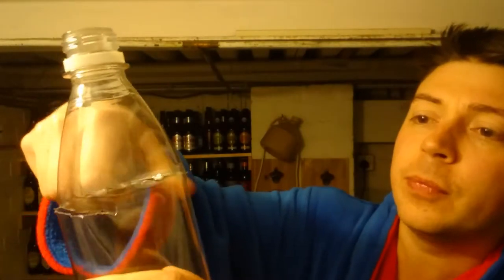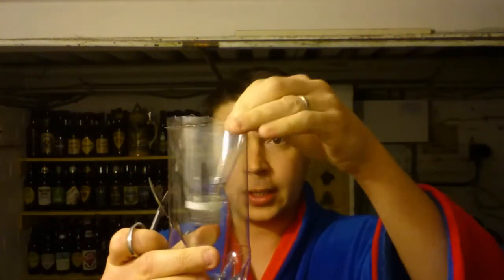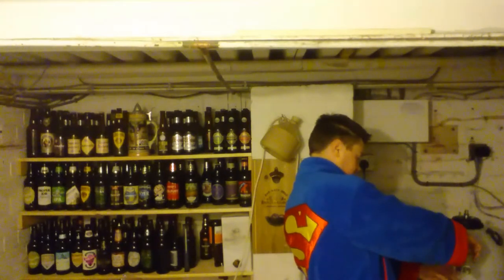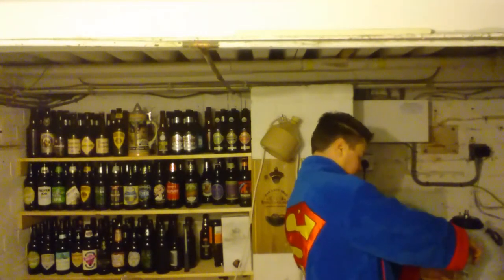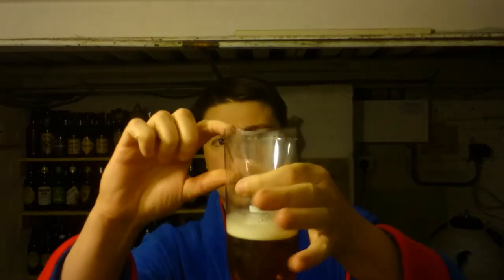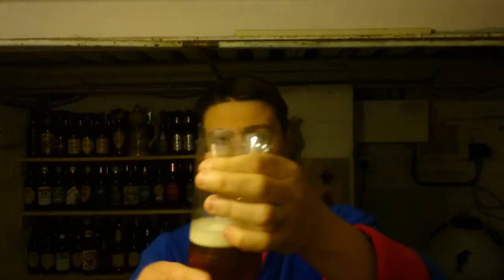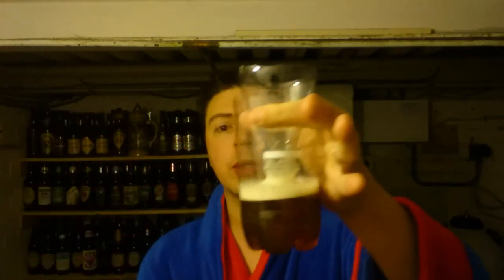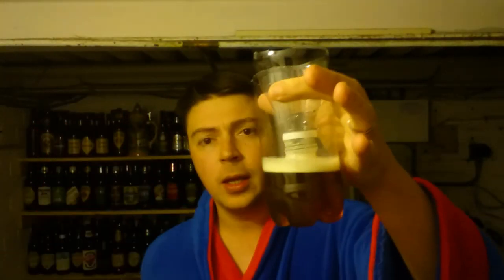Make a SLUG PUB - cheap beer slug trap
Simple, cheap and quick slug trap build. Also use for wasps by replacing beer with sugar and honey dissolved in water.